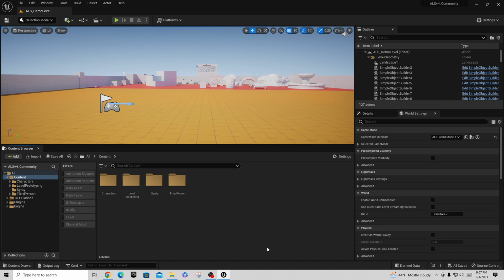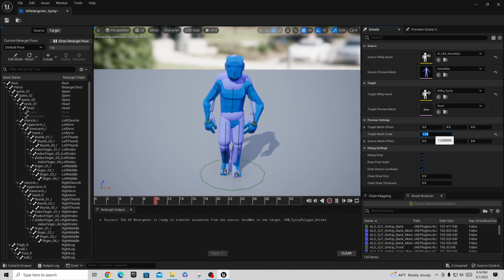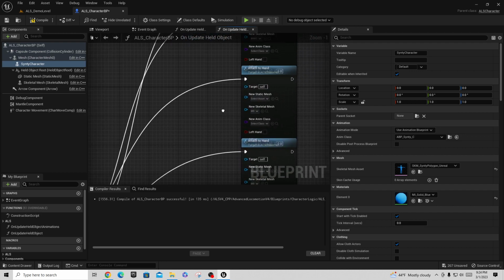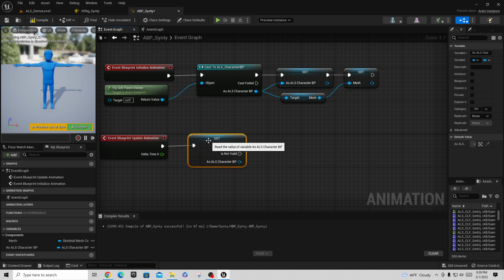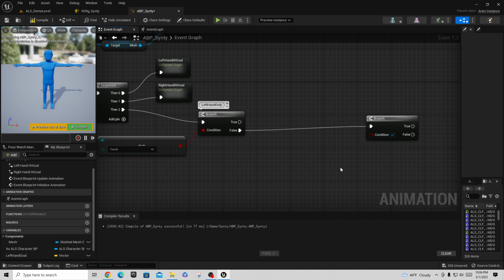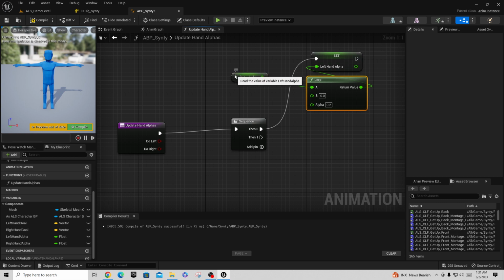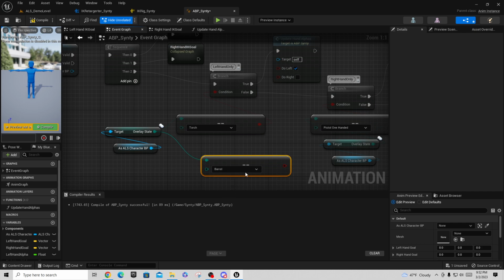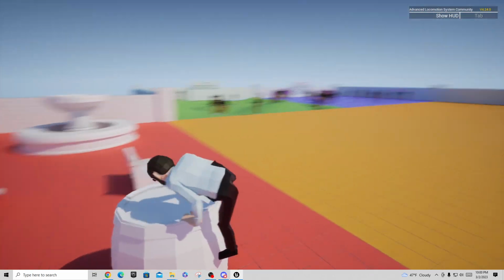UE5 - ALSv4 Community (Replicated) With Synty Character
ALSv4 Community Retargeted onto Synty Polygon Placeholder Asset.
Watch the end of the video for best use case.